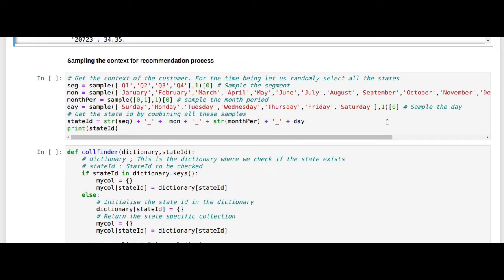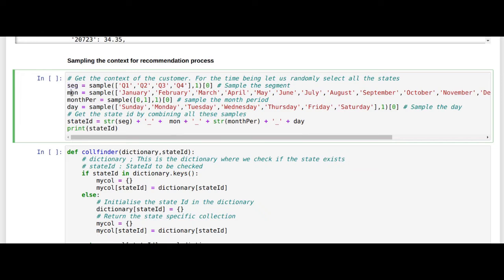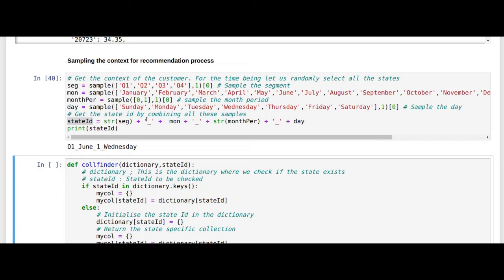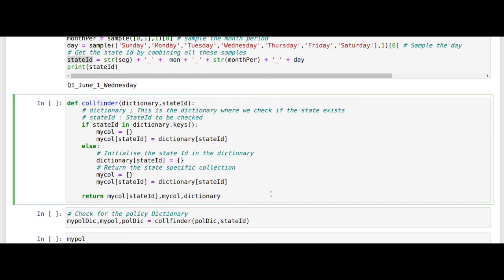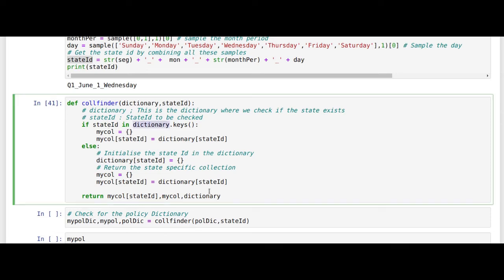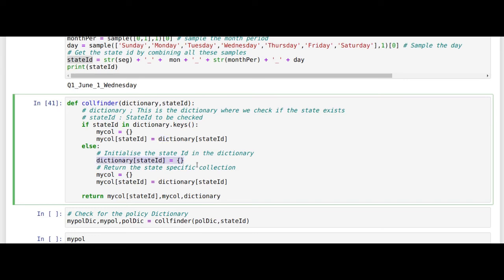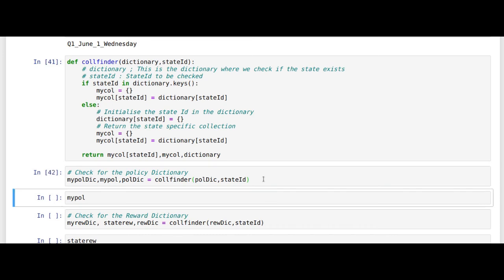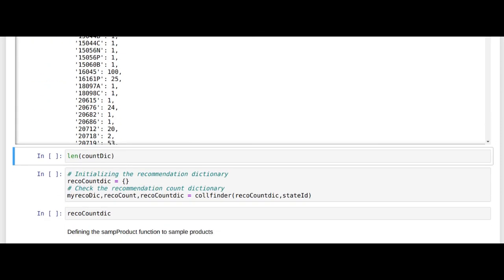#21 RLRSV21 : Post5 V3 - Self learning recommendation system using reinforcement learning-Prototype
This is the fifth post of the series on building self learning recommendation system using reinforcement learning. This video implements the self learning part of the recommendation system. The self learning is implemented using reinforcement learning methods